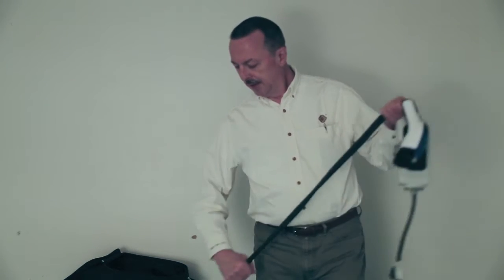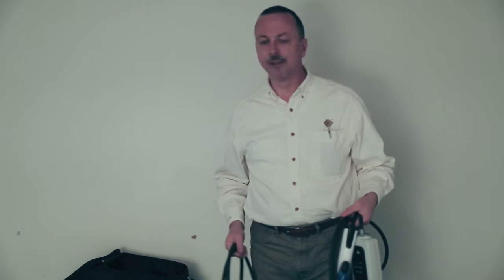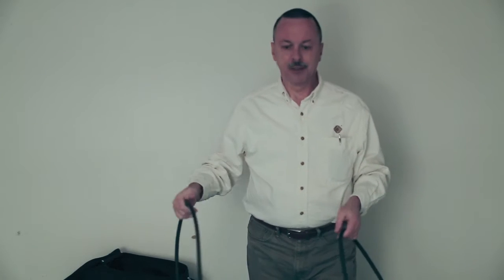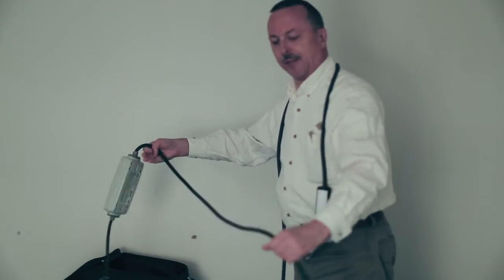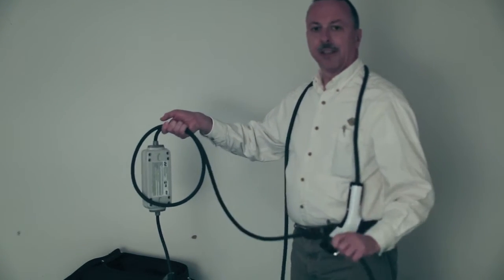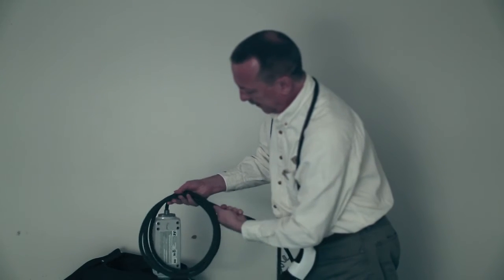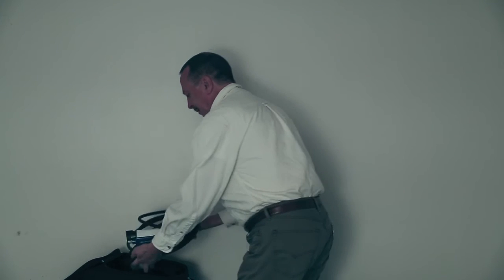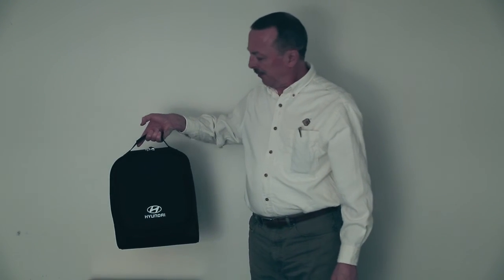Wrapping an EV Charging Cable Without Twists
How to wrap an EV charging cable (or any heavy cord) without twisting and tangling